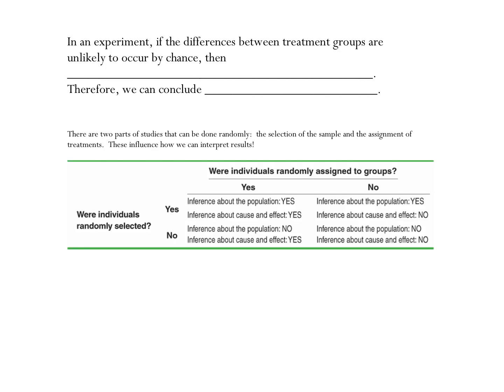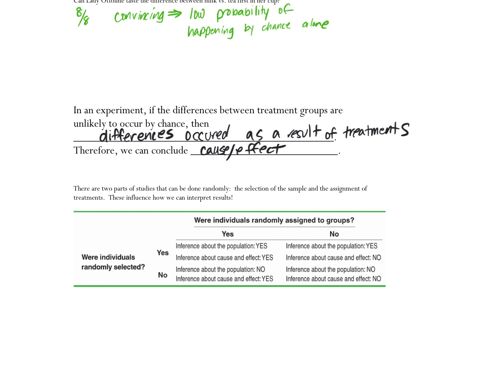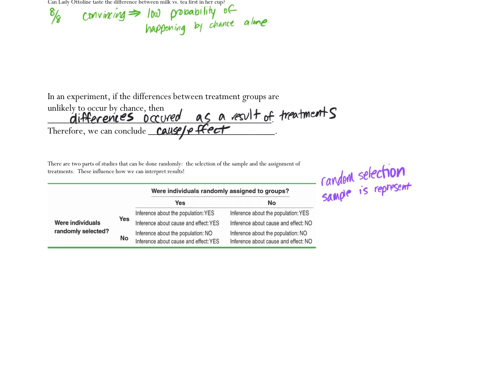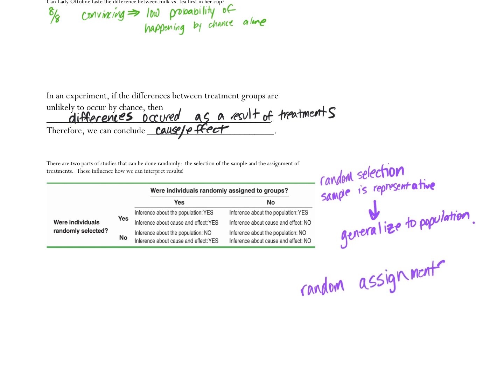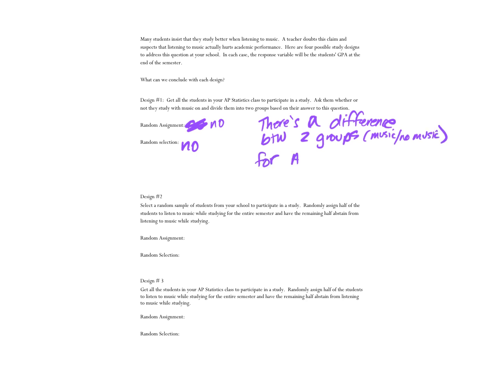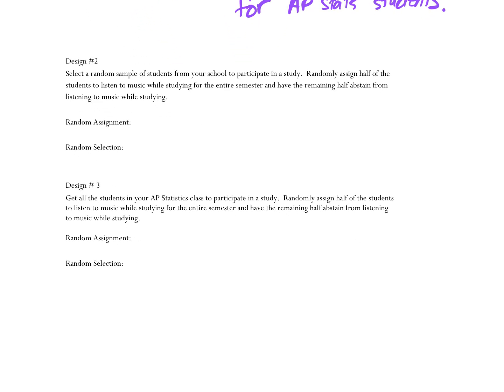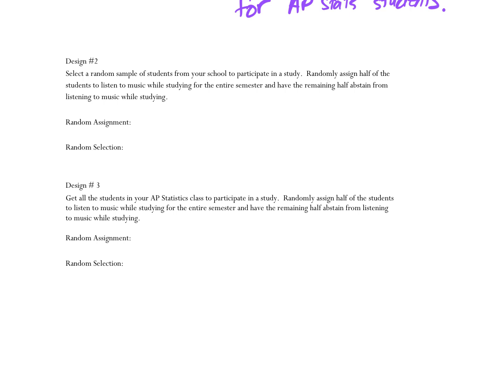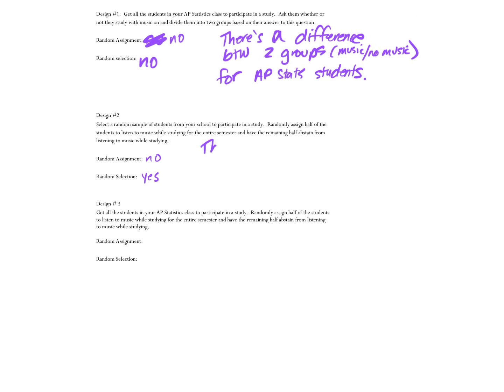scope of inference